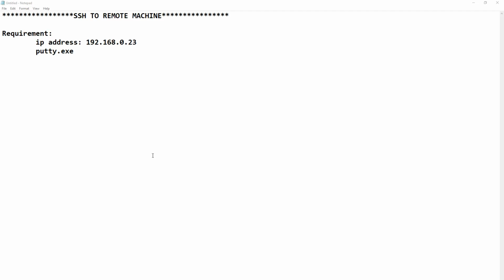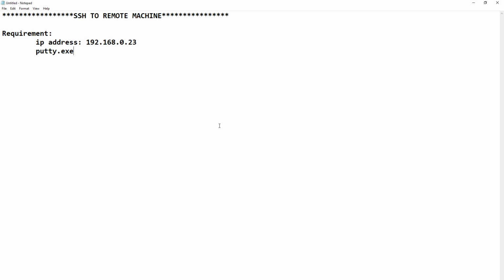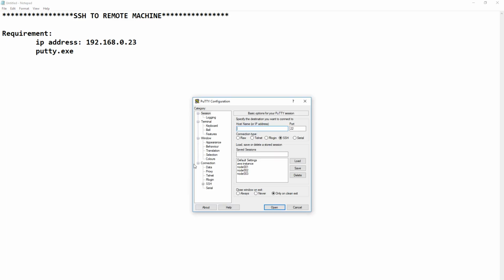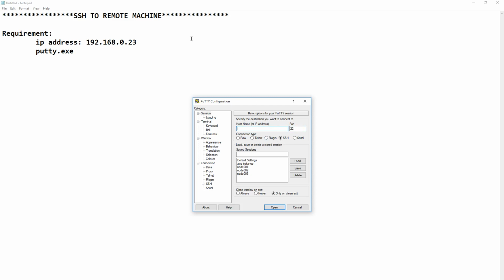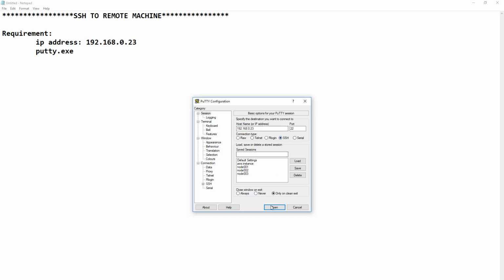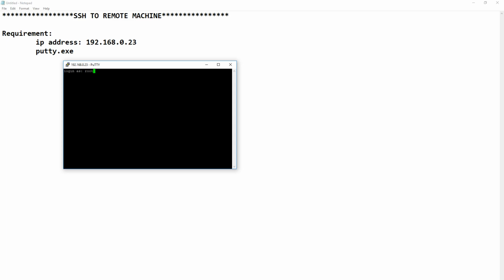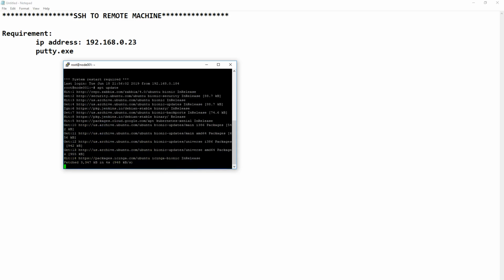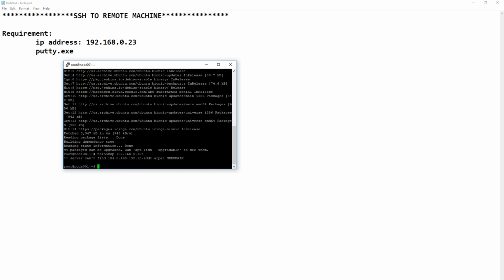How to use SSH to Access Remote Machine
Access Remote Machine using SSH Protocol.